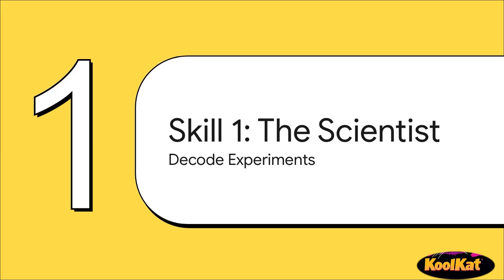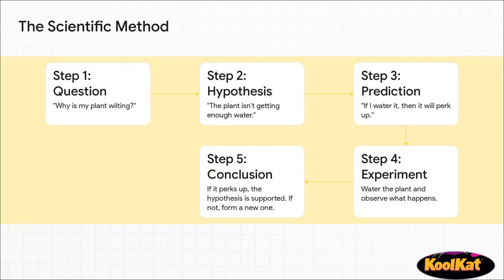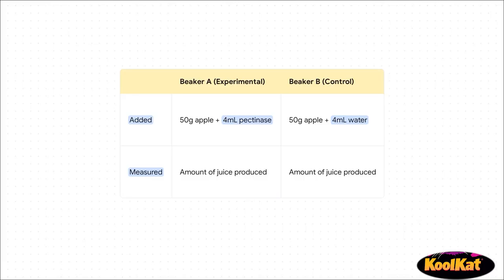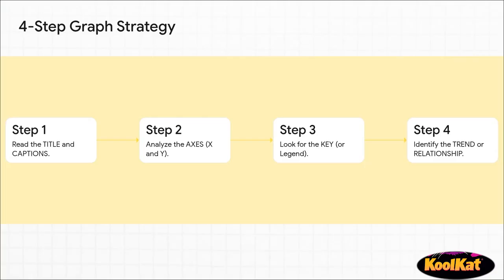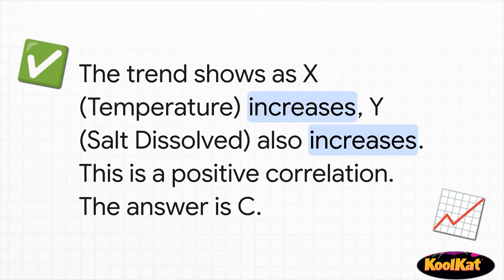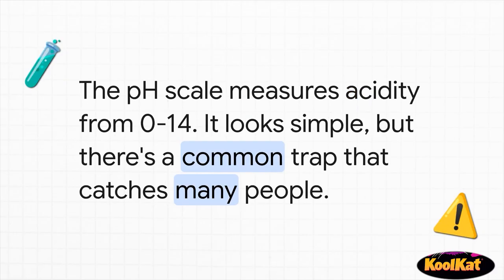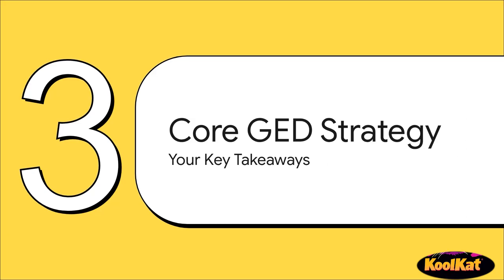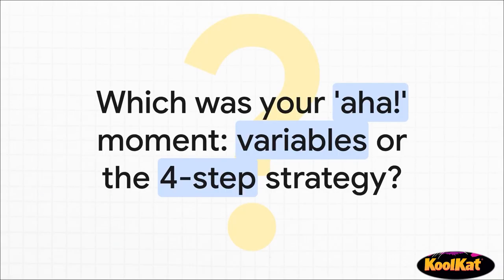Graph Tricks for GED Science!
Graphs are a key part of the GED science test—and they can be confusing if you don’t know what to look for. In this fast and visual guide, you’ll learn how to quickly read line graphs, bar graphs, and scatterplots, interpret trends, identify key data points, and avoid common traps. Whether you’re days from the GED or just starting to study, this video will help you tackle graphs with confidence and score higher!